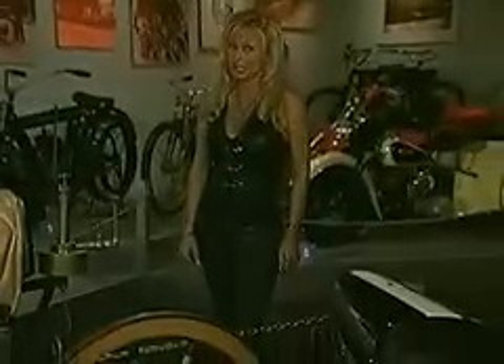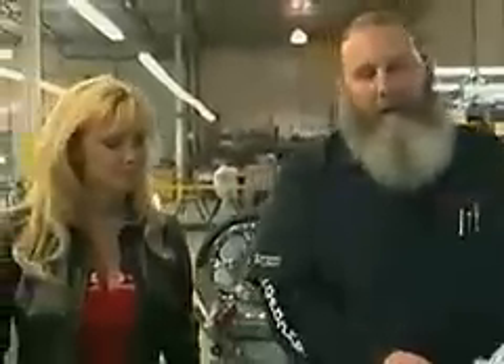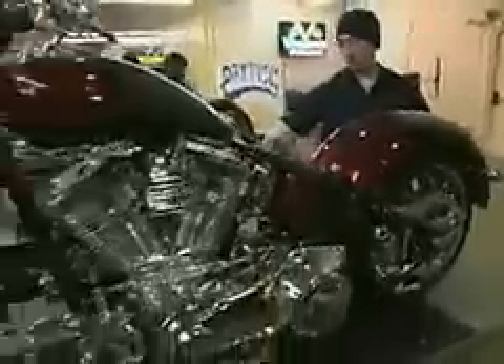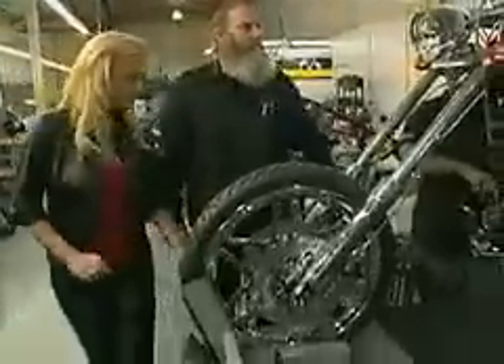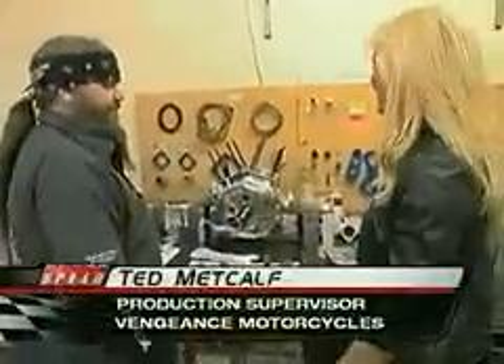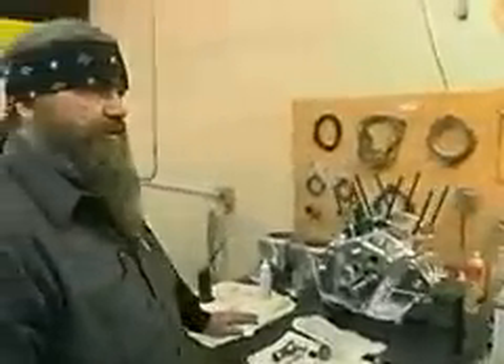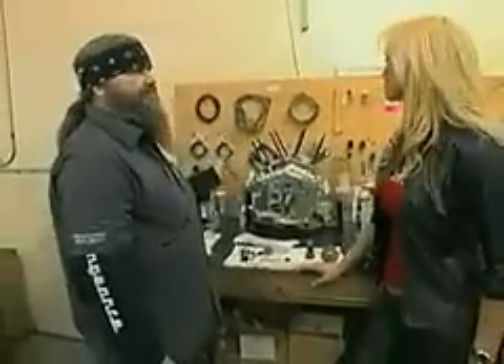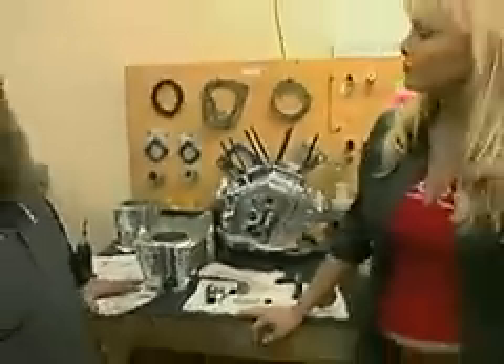Michele Smith tours the Vengeance Motorcycle factory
Michele Smith of American Thunder airing on Speed Channel tours the Vengeance Motorcycle factory